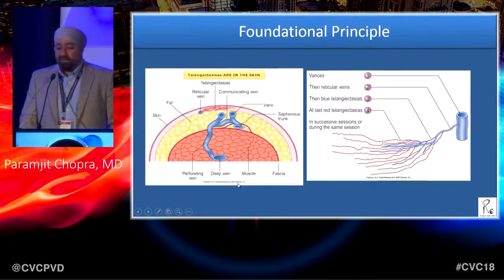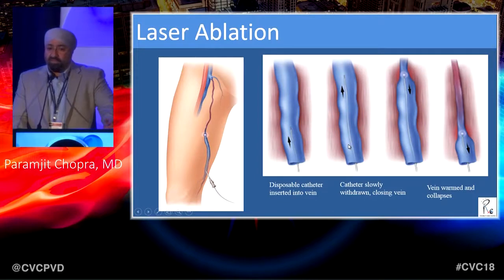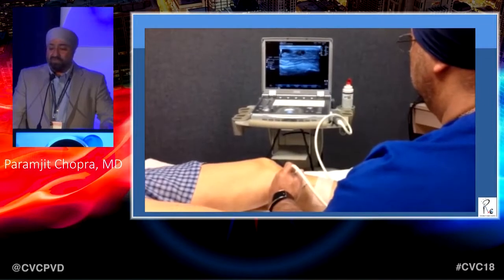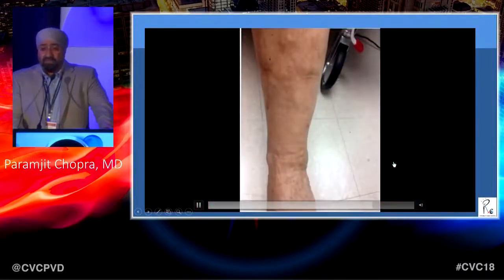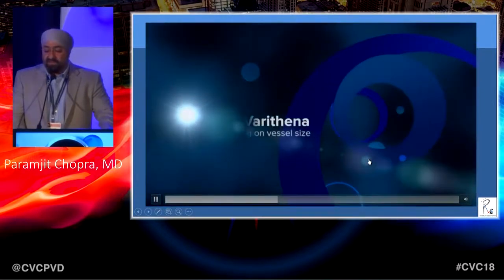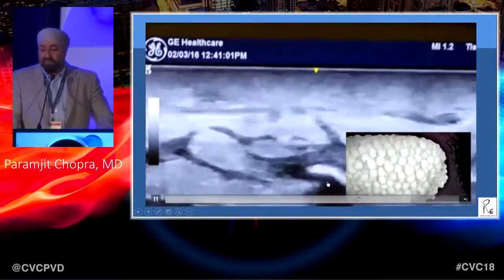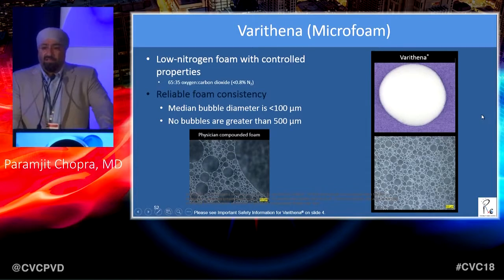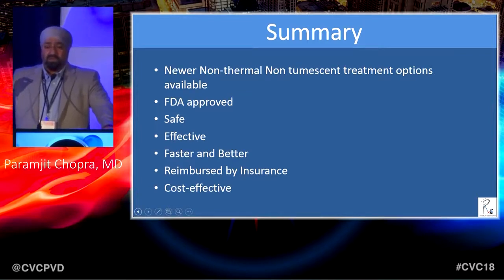Pre Recorded Case CEAP 4 6 VarithenaComplex Varithena by Dr Paramjit Romi Chopra Presented at CV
MIMIT Health is one of the fastest-growing independent multi-specialty physician groups in Illinois providing excellence in patient care, health care, research & medical education.

MIMIT Health provides world-class health care combined with minimally invasive treatments by industry-leading doctors, physicians and surgeons. Along with our best-in-class health care, we focus on our patients "living their best life" with healthy lifestyle strategies and wellness solutions.

We call this enlightened health care.

MIMIT Health is proud to announce that one of its own physicians, Dr. Romi Chopra was awarded the Distinguished Physician Award And U.S. Congressional Medal For Outstanding Contributions And Excellence In Patient Care And Teaching.